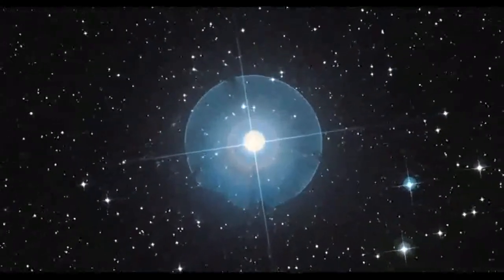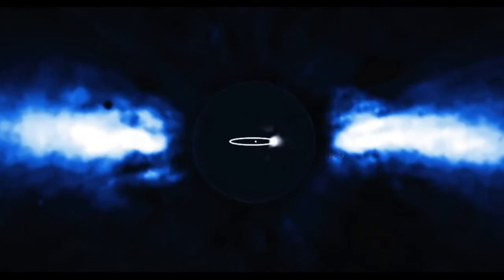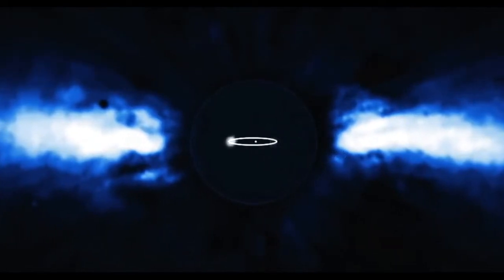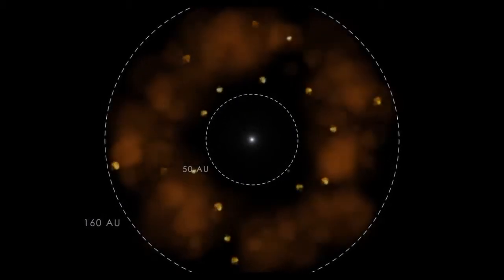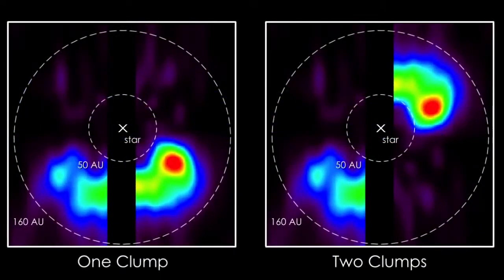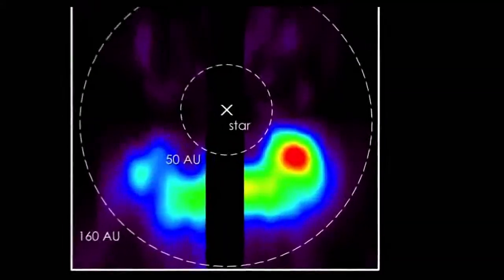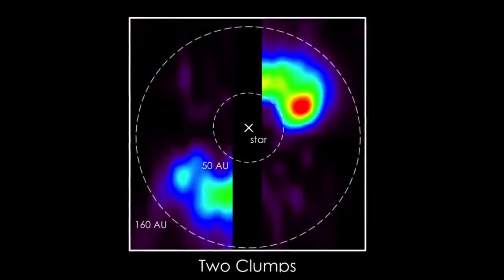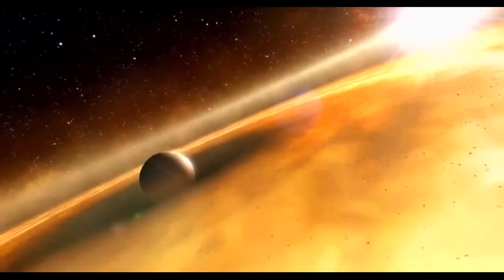Space Colliding Comets May Be Hiding Alien Planet Video